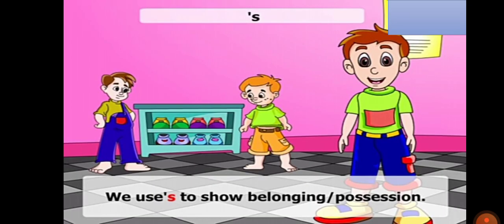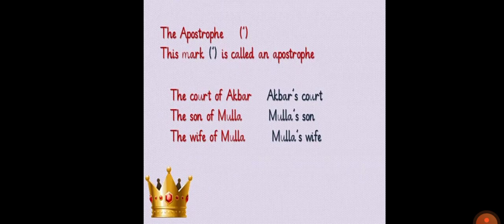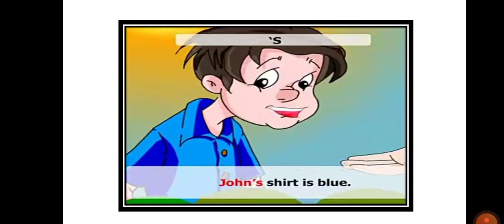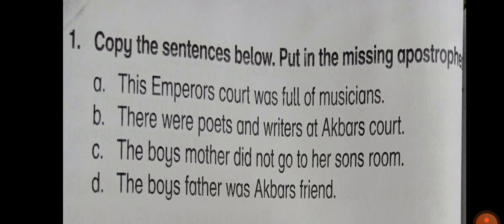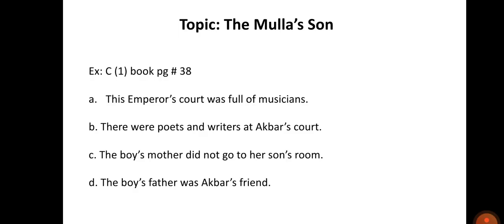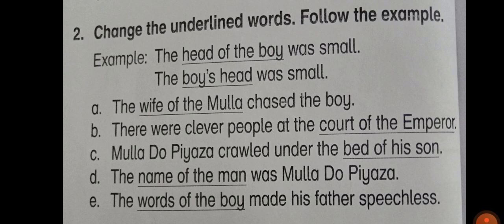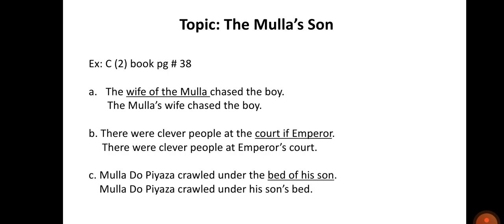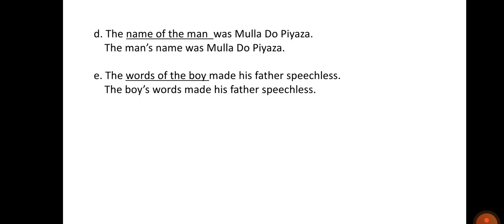Grade 2 Chapter: The Mulla's SonTopic: The Apostrophe ( Ex: C 1 and 2 book pg # 38)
Grade: 2
Subject: English
Chapter: The Mulla's Son
Topic: The Apostrophe ( Ex: C 1 and 2 book pg # 38)